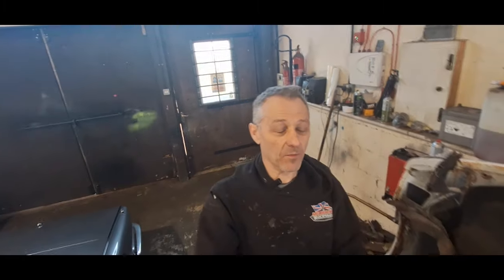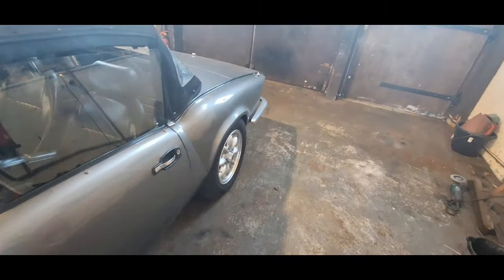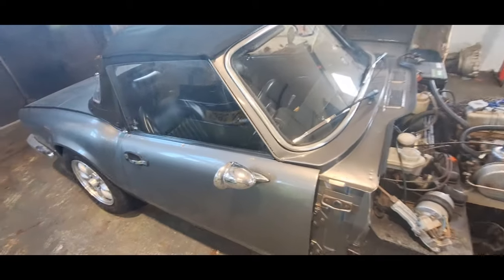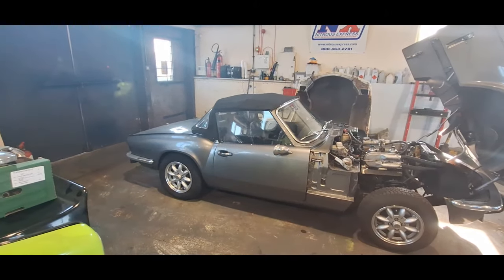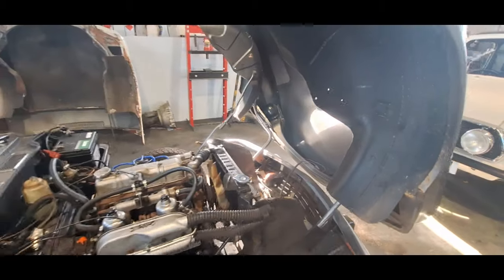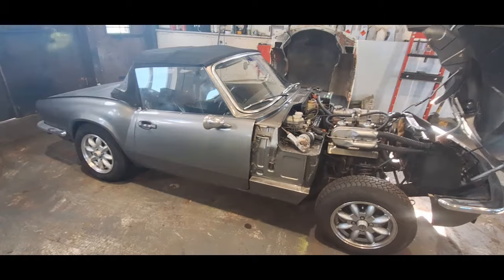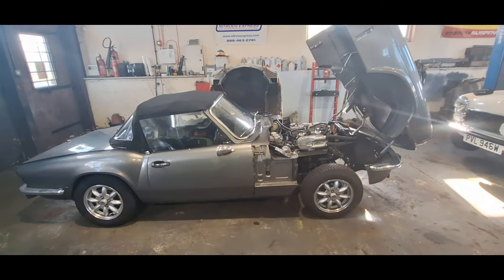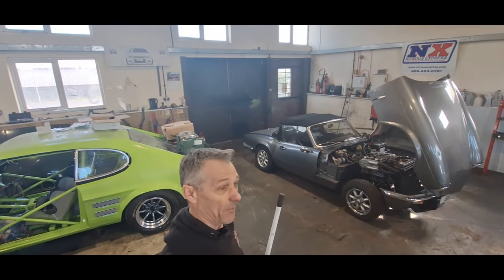Triumph Spitfire mkIV (Mk4)/1500 buyers guide-The worlds most affordable drophead classic sports car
Some of what you need to consider if you fancy buying a mk4/1500.

What it should have and how it should look.

What is going to be expensive to fix and why!

This is not every difference or problem with a GT6, but the majority of what you can see when viewing.

I have also created a Facebook group for like minded enthusiasts,  restorers and rust collectors! feel free to join !

Please enjoy the rest of my videos, and please remember to subscribe to keep up to date with my new content as my channel develops, I also have business facebook and instagram pages (Yorkshire Classic Cars Ltd) which you are welcome to like and follow that covers my customer cars updates every week